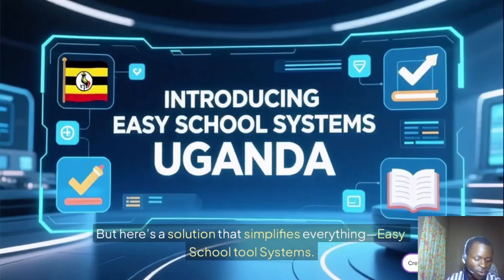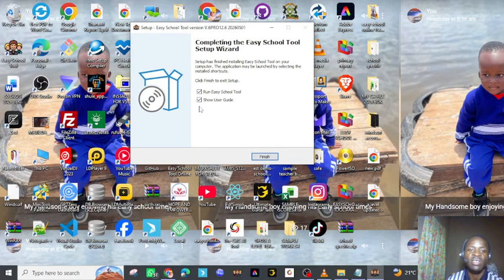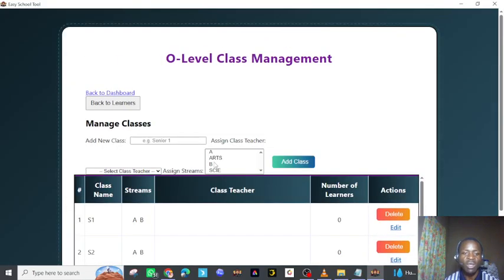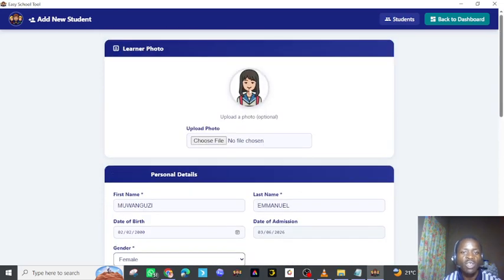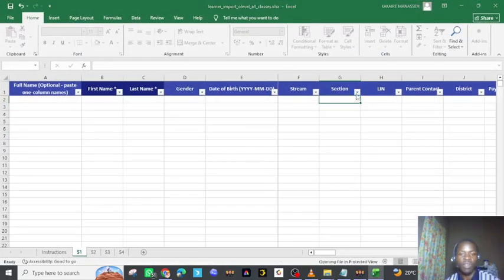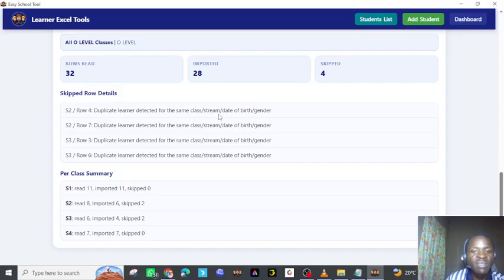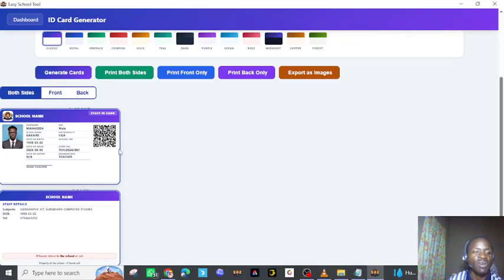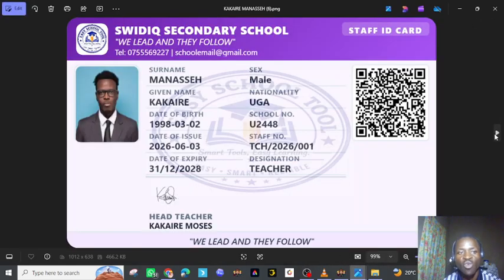INSTALLING THE UPDATED OFFLINE EASYSCHOOL SYSTEM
This video will help to guide you on how to install and run the easyschool tool system offline v6pro. it includes steps to install,set up,add teachers,add learners,import learners from excel. adding streams,linking to streams and generating teacher and student cards